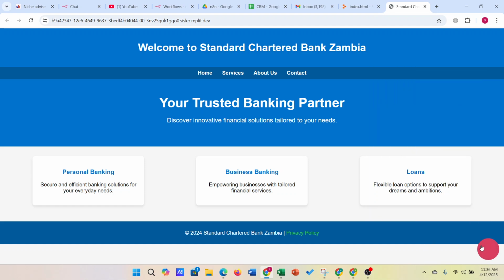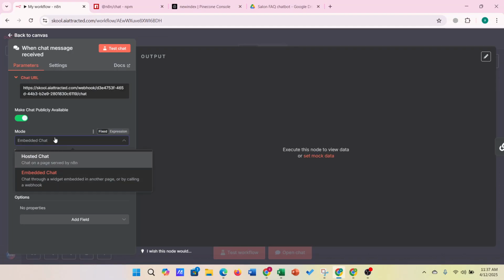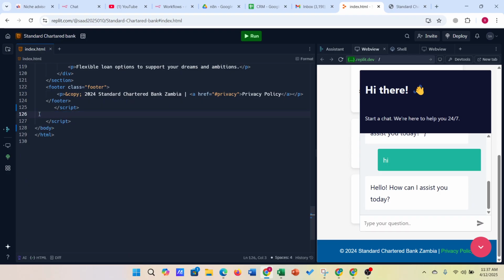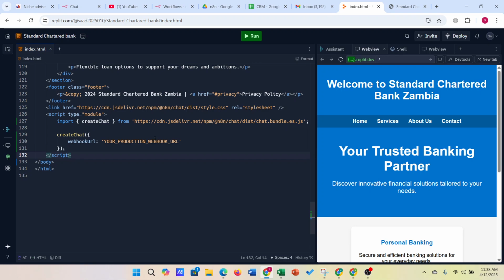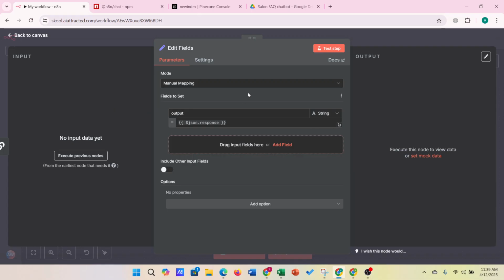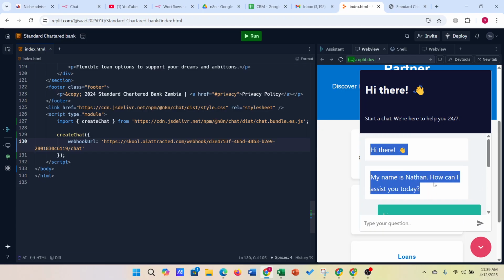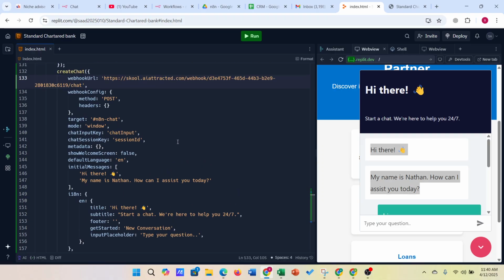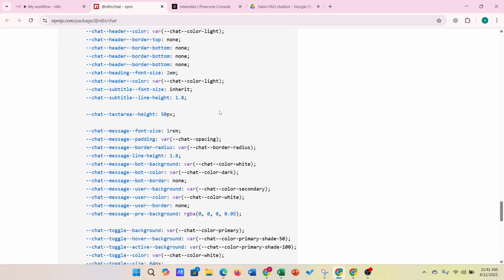Step by step guide to embed n8n chatbot on your website